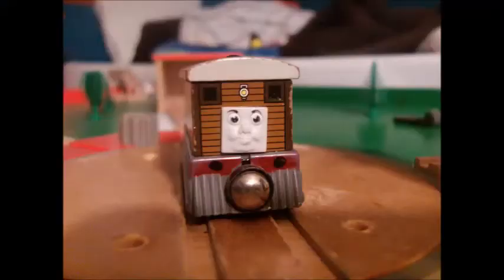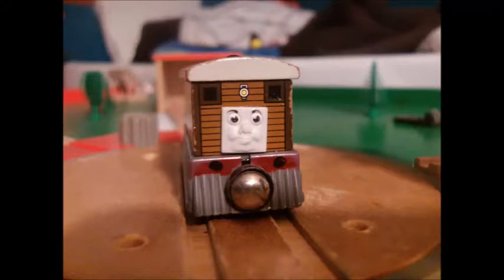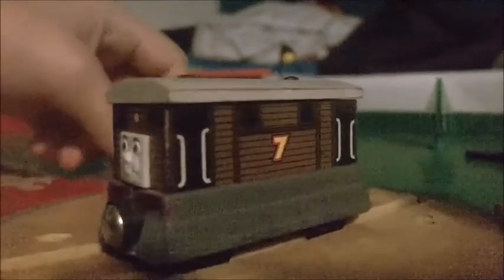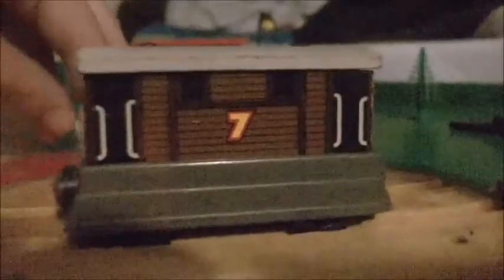TWR Reviews: Toby 2002-2007 (No. 49)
Web Links.